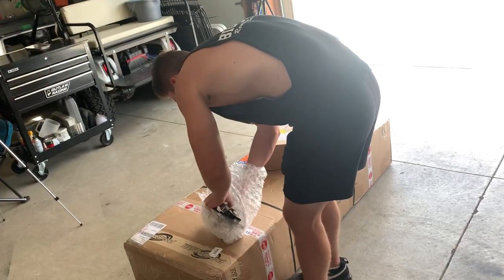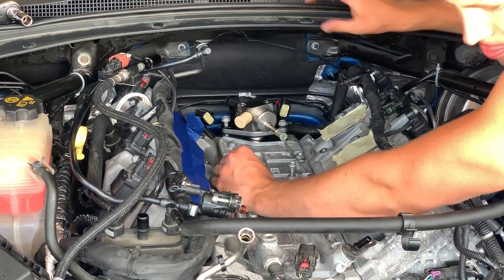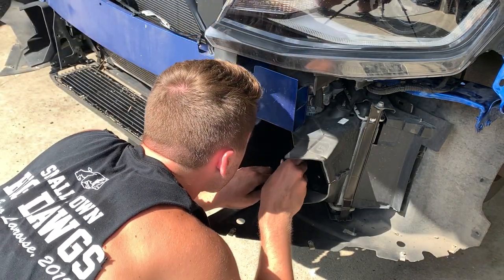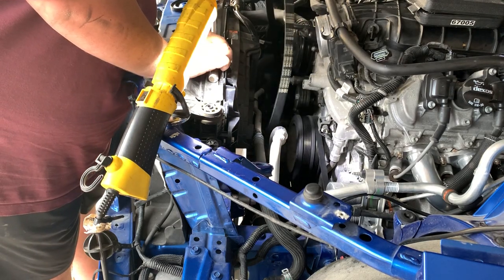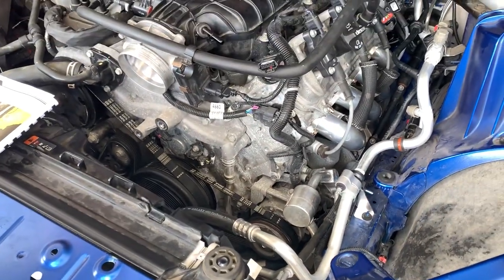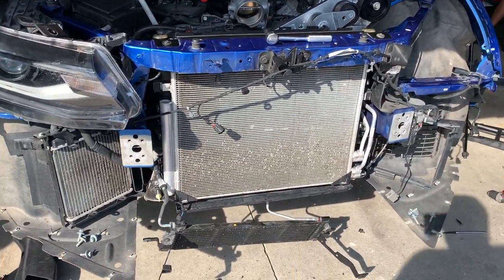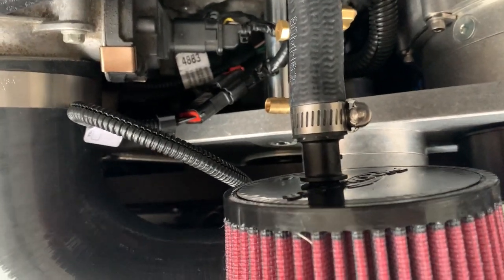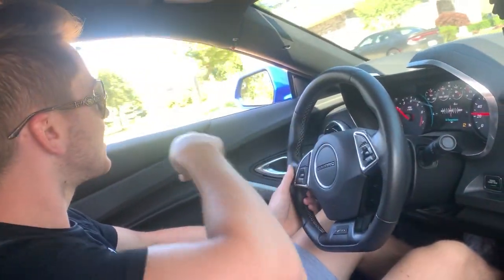2017 Camaro SS Procharger Install!!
Camaro SS Procharger Install!!

 (This is an older video i never uploaded back from a few years ago)

Today we installed a D1X procharger on the 2017 Camaro SS, hopefully this tutorial will help if you want to take on this install! if  you have any questions feel free to comment down below!